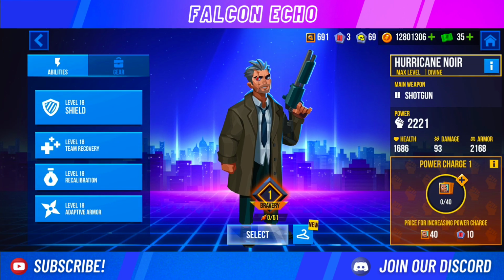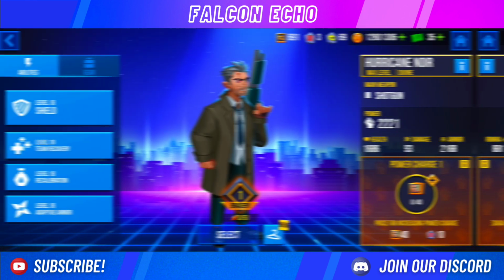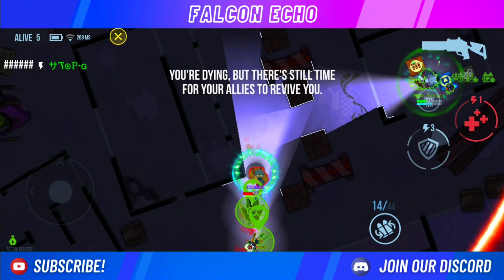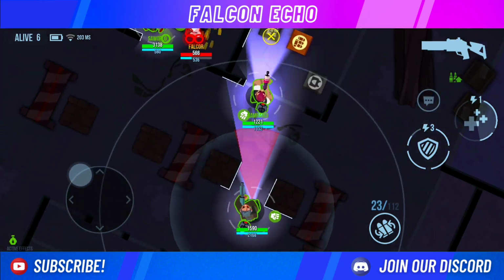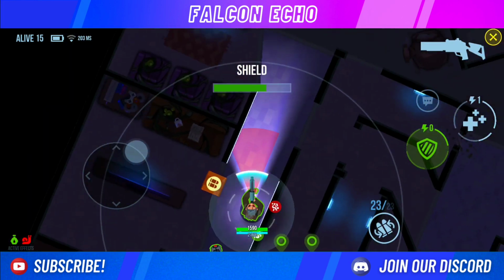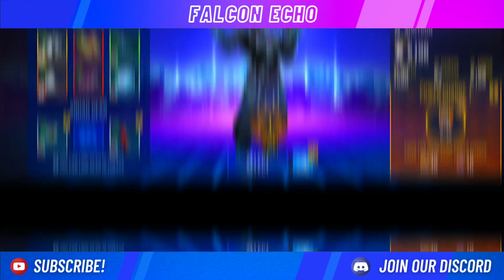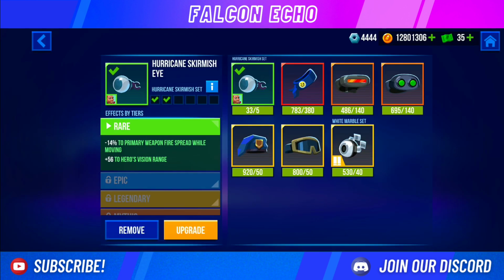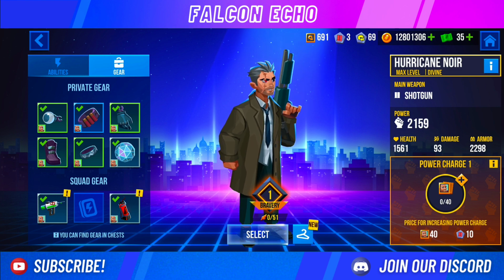*NEW* Full Guide for Hurricane (Including Possible Gearsets) 💪🗿 | Bullet Echo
Description;
hurricane guide.

Time stamps: 👇

00:00 intro
00:18 Abilities
01:36 Tips
04:32 Possible Gearsets

Track 1: NEFFEX - As You Fade Away ⏳ [Copyright-Free]

Heroes;